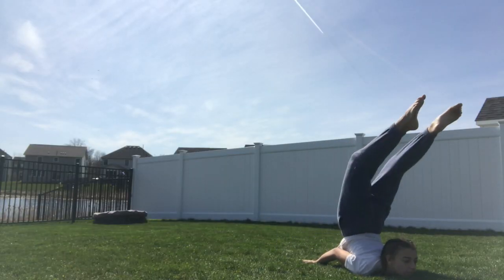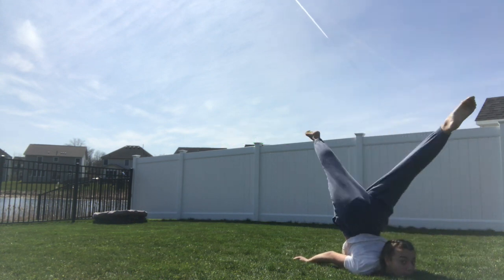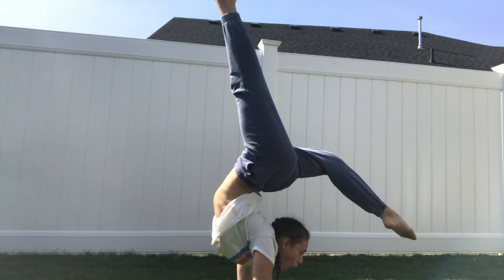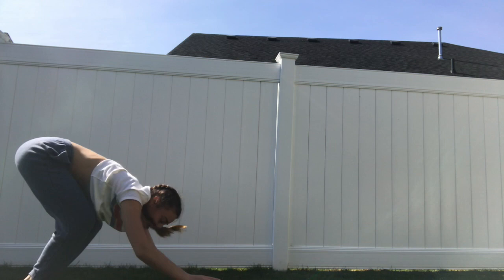TRYING TO BECOME A CONTORTIONIST! *interesting*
My back hurts now...

Please Follow My Other Social Media!
VSCO- @avaleshinskie

Follow Lynda, Jerald & Chewy (my dog) on Instagram!